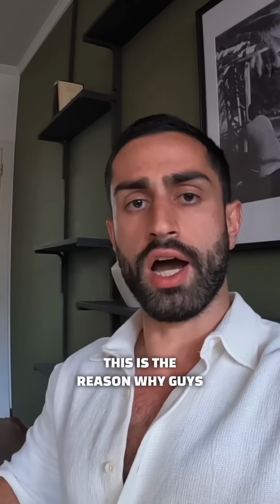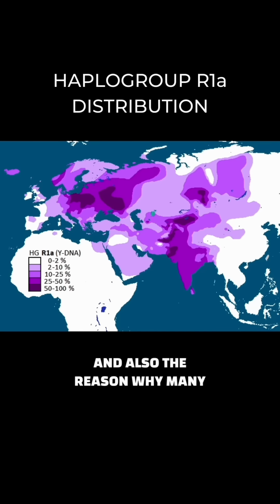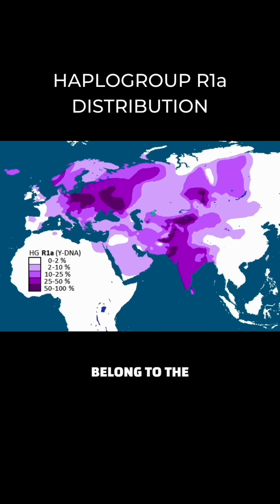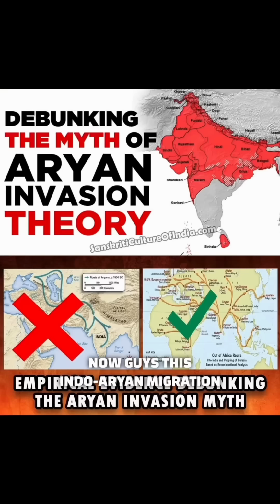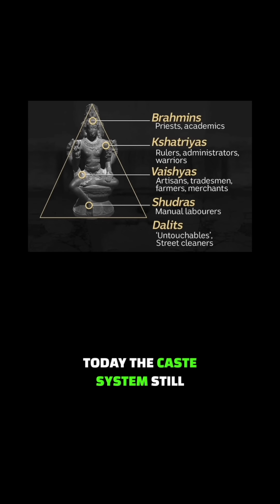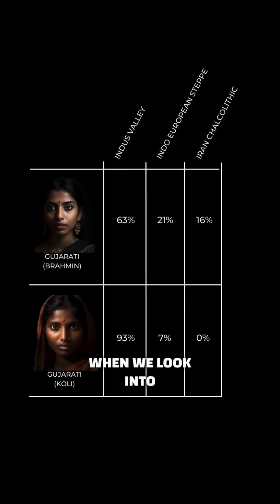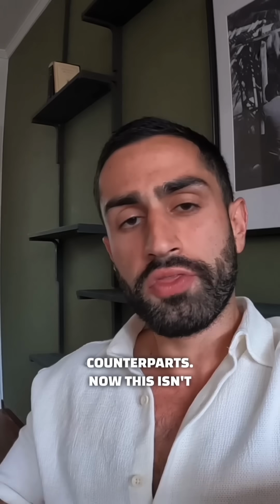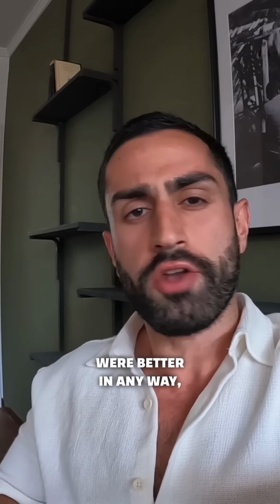The Complete Indian DNA History